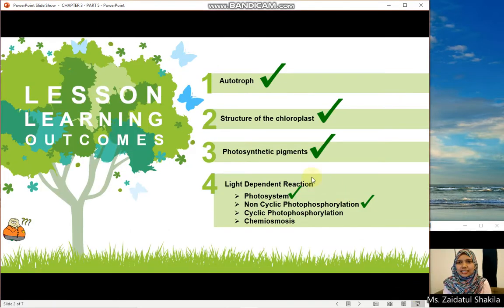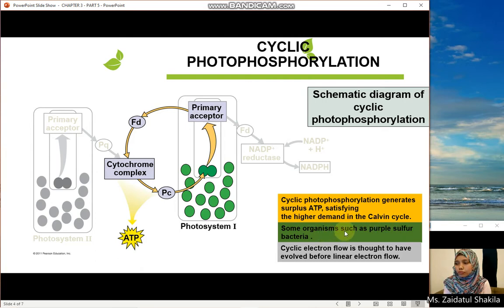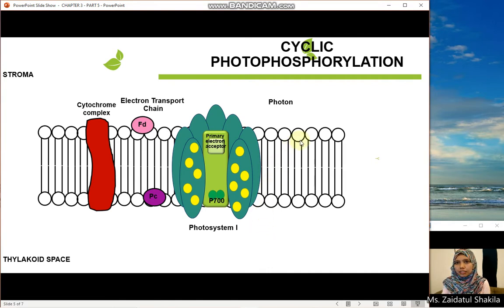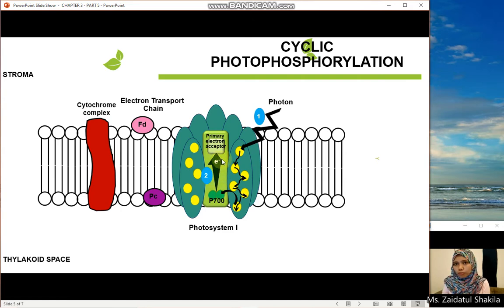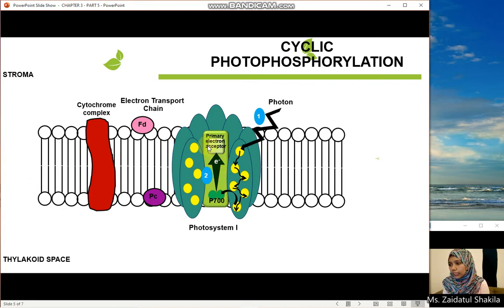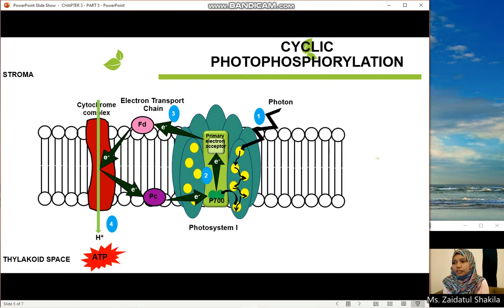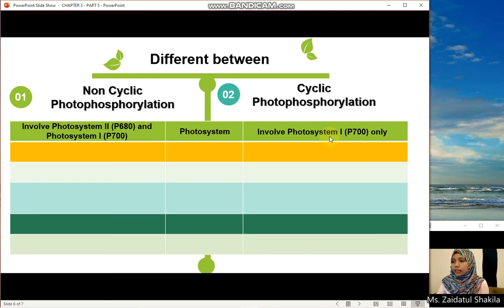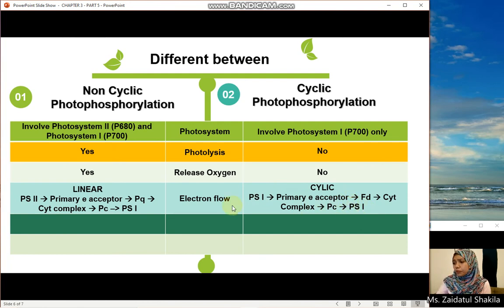3.5 CHAPTER 3_CYCLIC PHOTOPHOSPHORYLATION